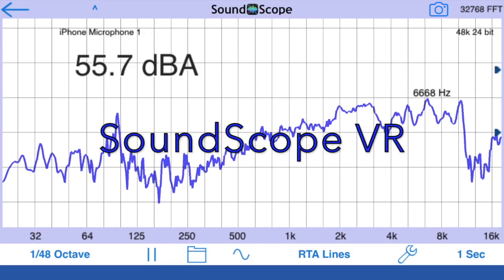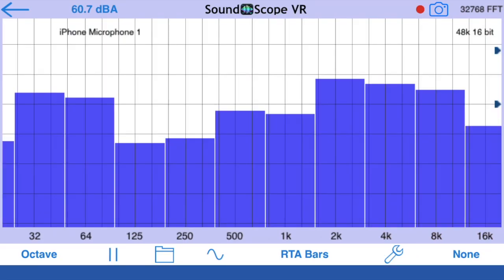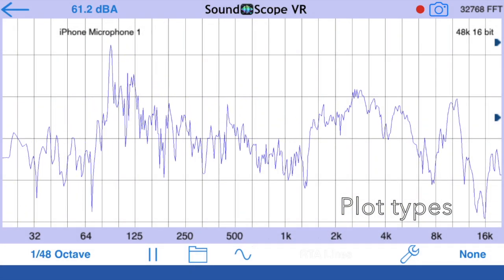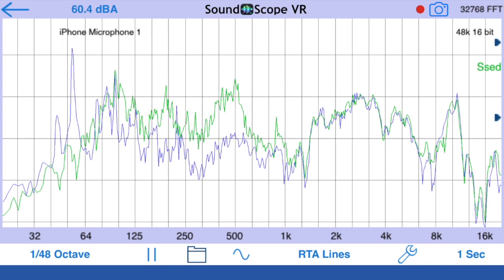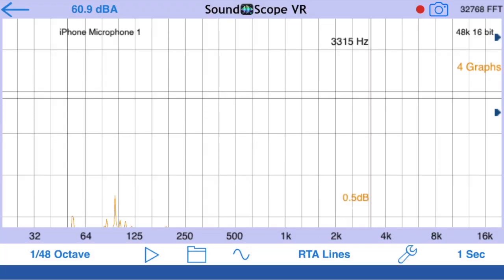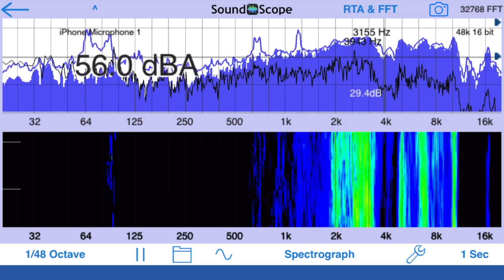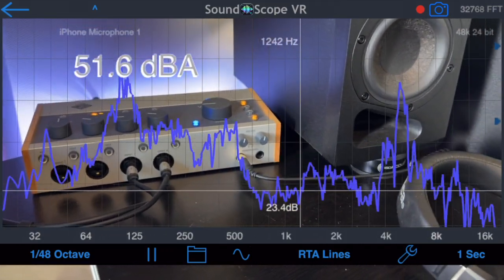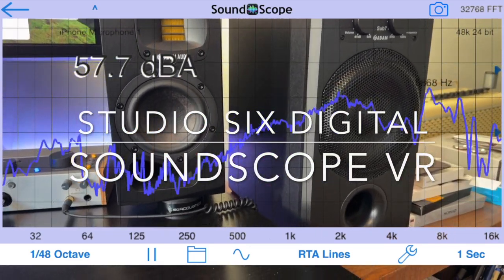SoundScope VR Demo Video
SoundScope VR is our newest module, and combines advanced FFT audio analysis and multiple plot views with powerful VR features